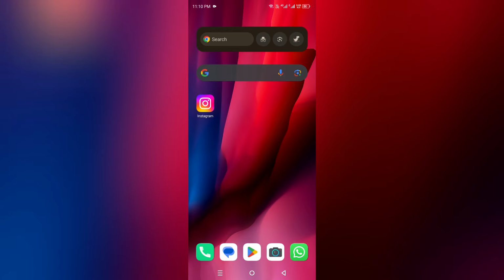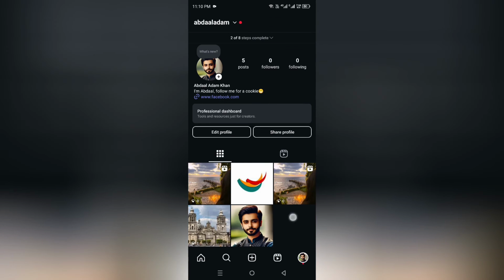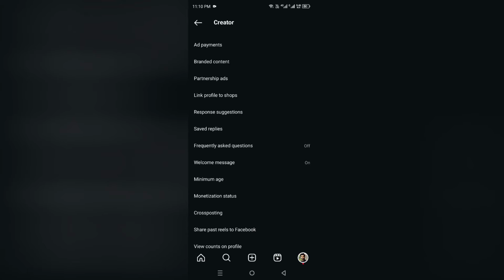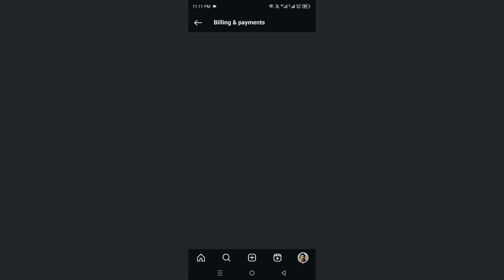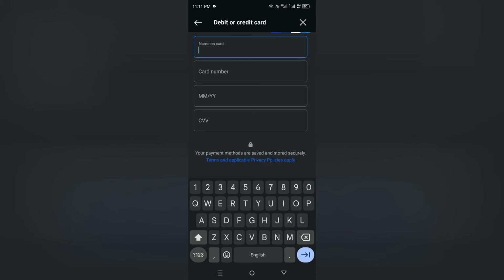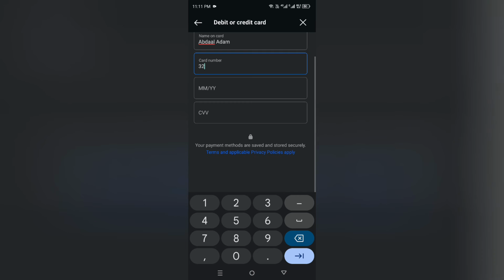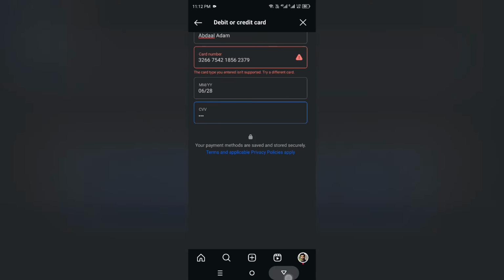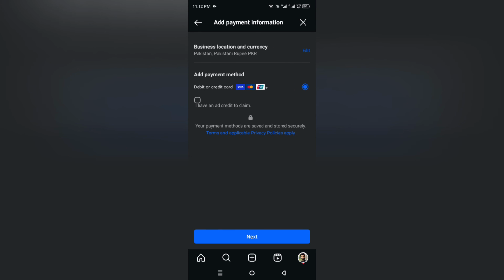How to Add Payment for Running Instagram Ads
In this step-by-step tutorial, How to Add Payment for Running Instagram Ads, learn how to easily add a payment method to your Instagram account to run effective ads and boost your reach. We'll walk you through the entire process, from accessing your account settings to selecting your preferred payment method, ensuring you're ready to create impactful advertising campaigns. Perfect for beginners and small business owners looking to expand their online presence!

[0:00] Introduction: The video begins with a welcome message and an overview of the tutorial's goal: to teach viewers how to add a payment method for running Instagram ads.
[0:06] Importance of Payment Method: Explains the necessity of adding a payment method to run ads on Instagram, highlighting that expenses will be deducted from this method.
[0:33] Opening Instagram and Navigating to Settings: Instructions to open the Instagram app and navigate to the settings by tapping the profile icon and selecting the three lines in the top right corner.
[0:56] Accessing Payment Options: Directs users to scroll down and select "Creator Tools," where they will find the "Add Payments" option.
[1:06] Adding a Payment Method: Description of steps to add a payment method, including selecting an ad account if previously created, and the process to add a new payment method.
[1:17] Selecting Country and Card Type: Viewers are guided on choosing their country and selecting their preferred card type for payment.
[1:30] Entering Card Details: Detailed instructions on filling in the cardholder's name, card number, expiration date, and CVV.
[1:55] Saving Payment Information: Concludes the process by instructing viewers to save the entered card details, enabling ad expenses to be deducted from the card.
[2:00] Closing Remarks: Encourages viewers to like, comment, and subscribe for more informative videos, and invites them to ask questions in the comments section.